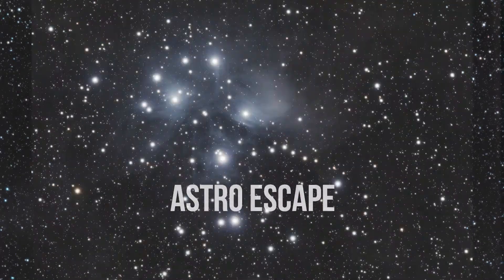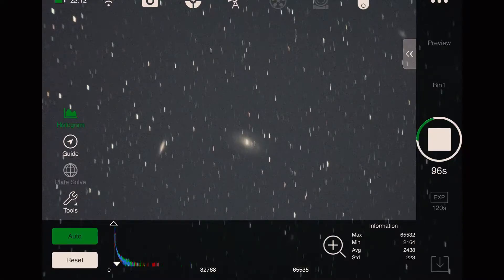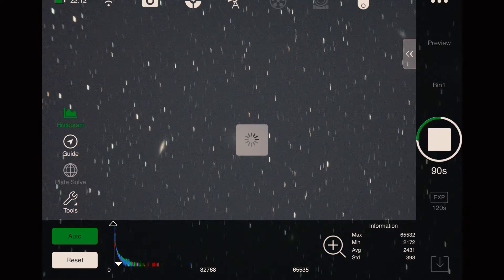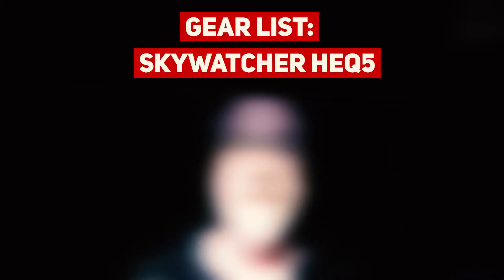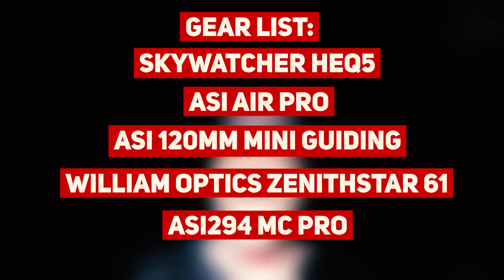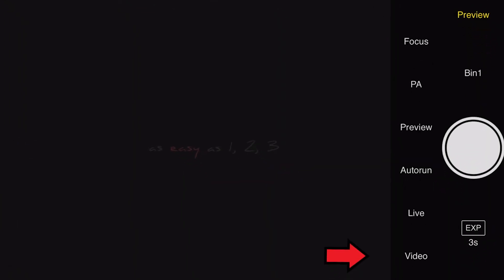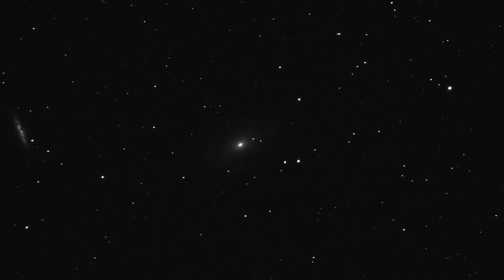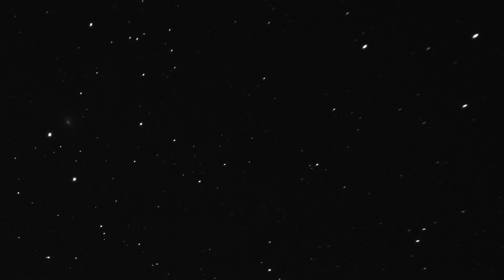ASI294 MC Pro First Light - Bode's Galaxy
In this video, we take the ASI294MC Pro out for a spin, and take it on its first light journey.